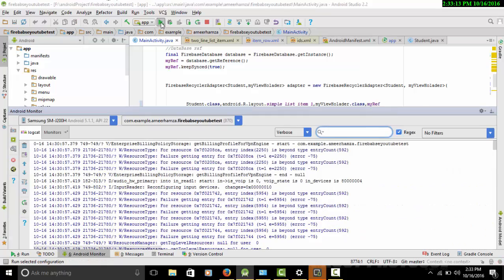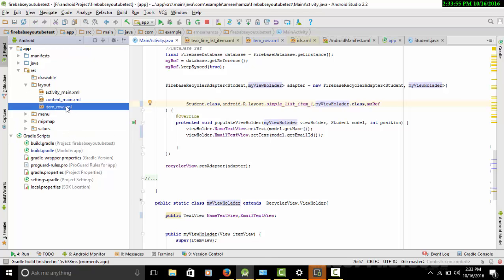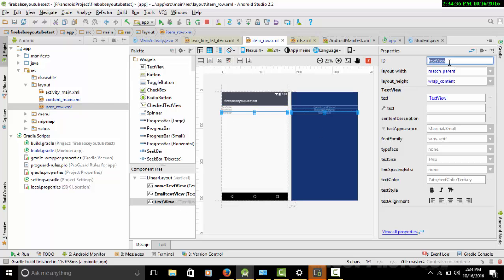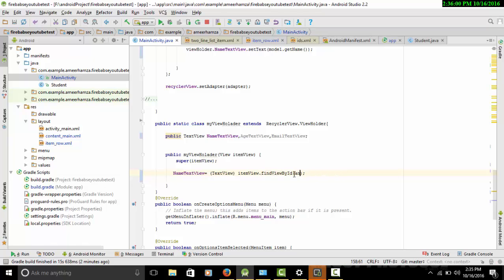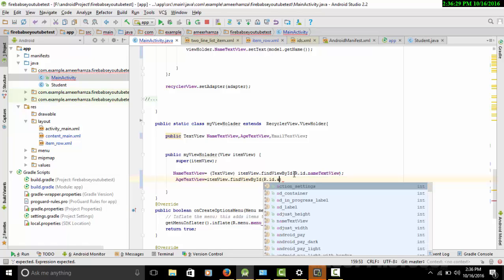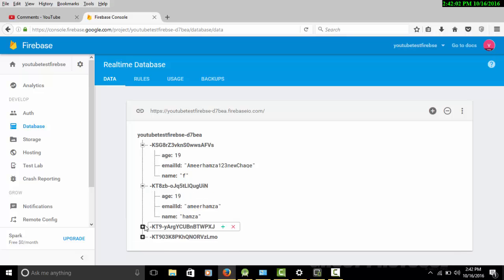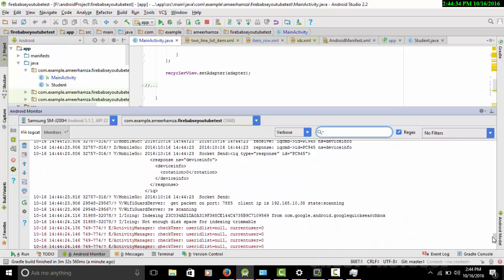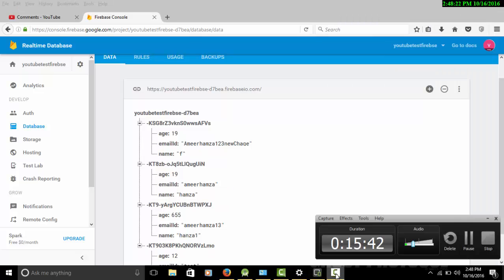[deprecated] firebase recycler adapter tutorial all so called firebase recyclerview android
firebase recycler adapter tutorial and people call it firebase recyclerview tutorial